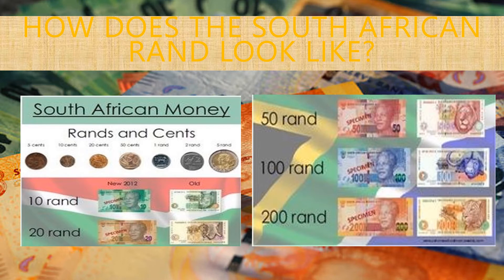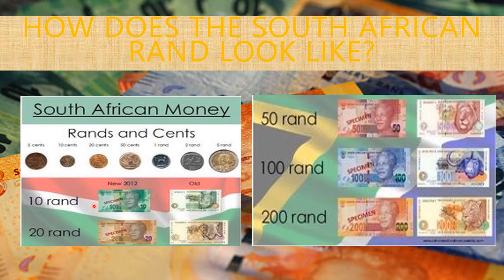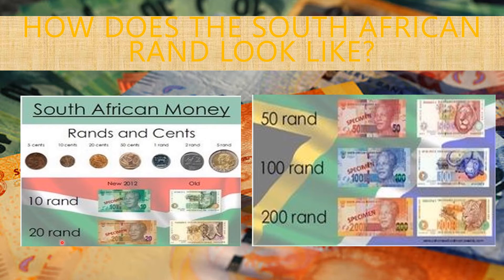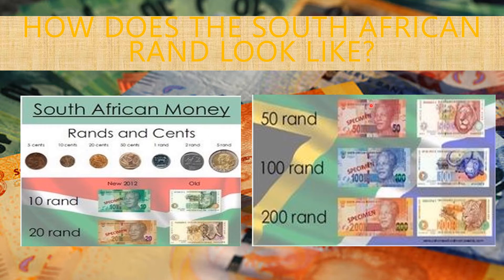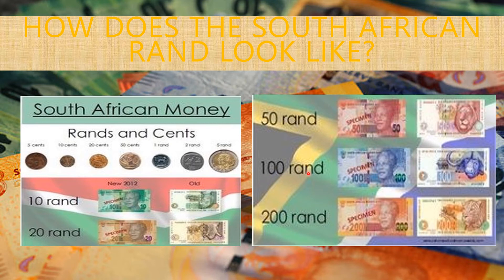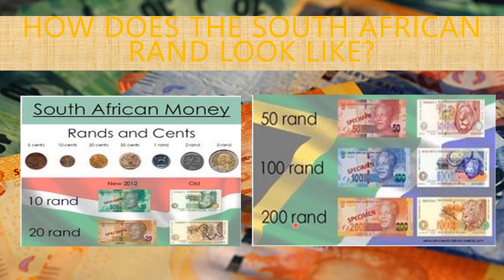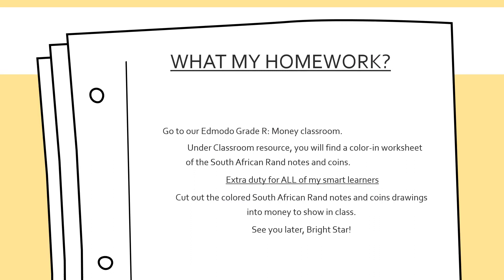Grade R Numeracy| Numbers, Operations and Relationships| Money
CAPS and IEB friendly content on Grade R Numeracy on Numbers, operations and relationships. Subtopic: Money.

 Edmodo Classroom access:
Instruction for Student : Class code tf2vet
using smartphone or computer.
2. Click or tab "Get started as a Student'"
3. Follow the instruction on your screen. Use your class code: tf2vet